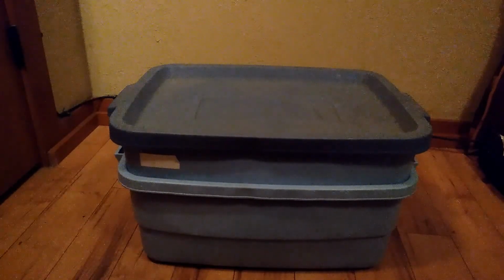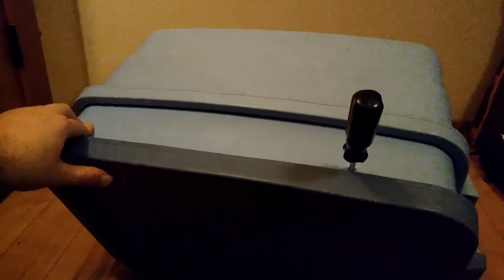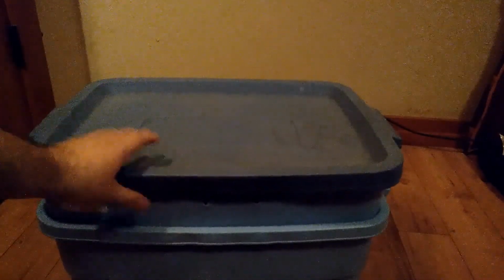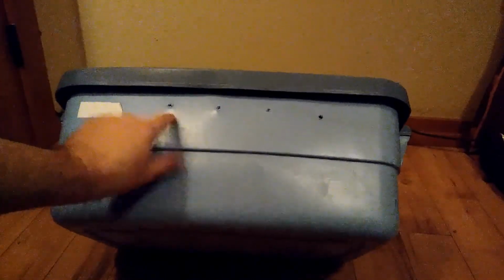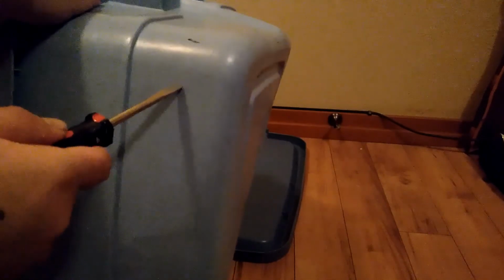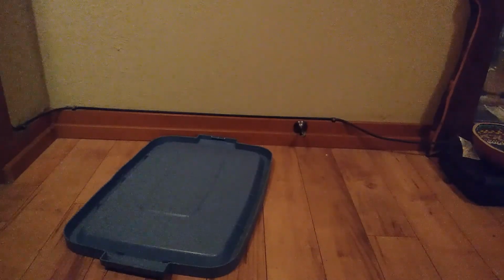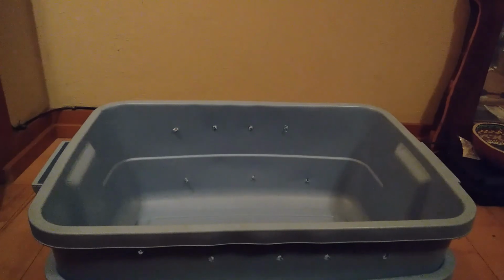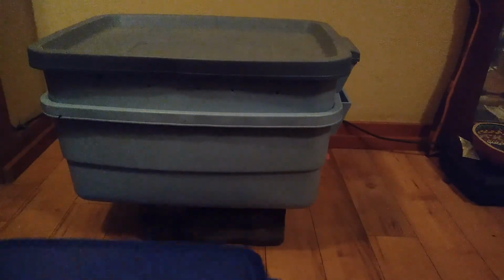How to create a wormbin.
Worms create soil gold called "worm casting." Here is how to harvest this gold for your organic garden instead of buying soil from the store! Let the worms do the composting for you! Grow larger vegetables that look healthy!